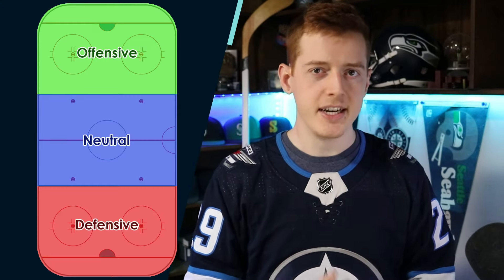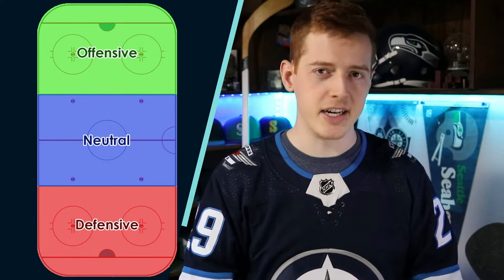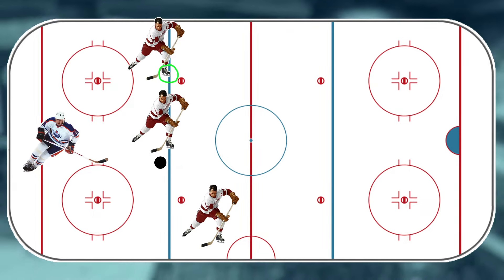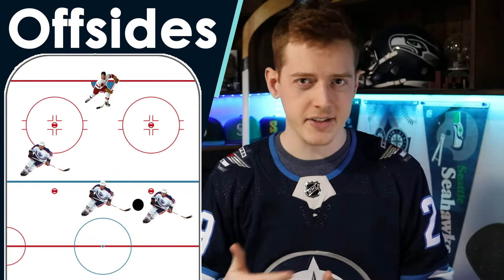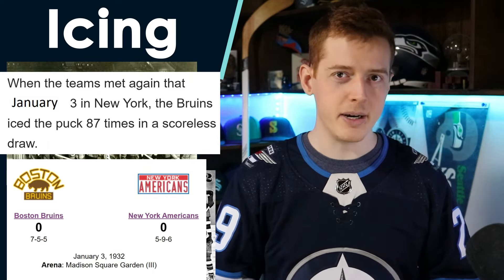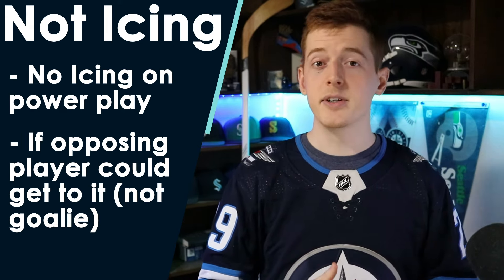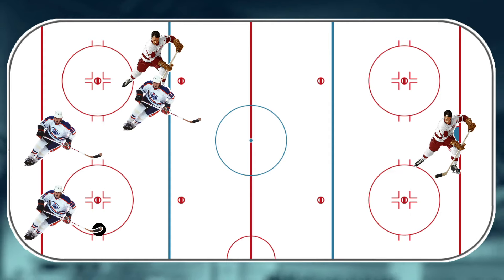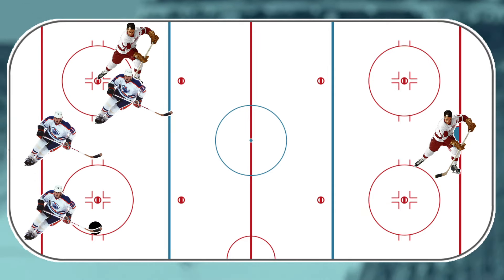How Offside, Icing and Zones work in hockey | NHL 101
Hockey is a continuous action game. There are a few things that do stop play however, and both icing and offsides are among those things. To understand the flow of an NHL game, understanding icing and offsides is important. You will also hear announcers talk about zones during a game and they are important to know when learning how icing and offsides work in the NHL. The NHL also has some different rules for icing we will go over as well.